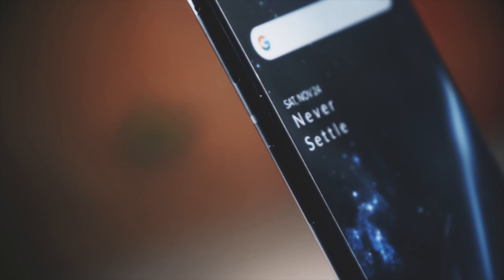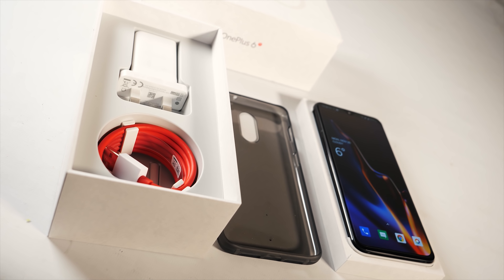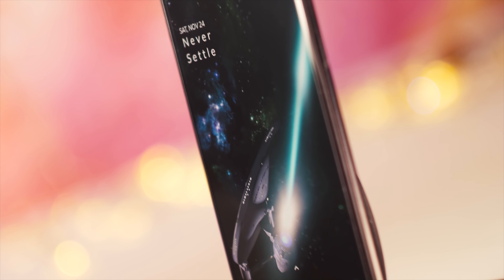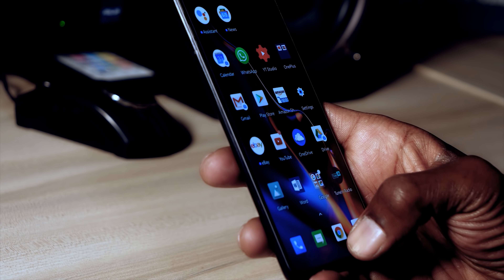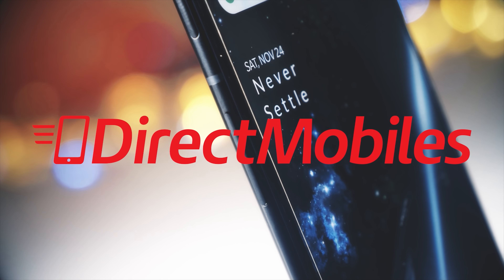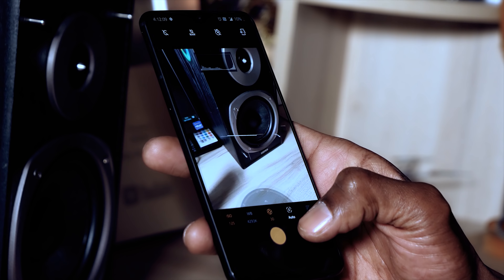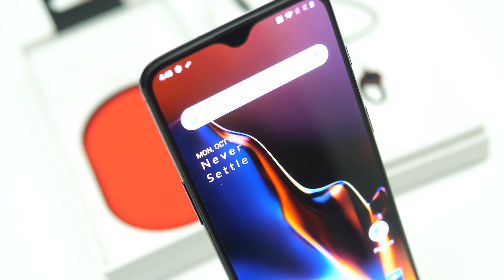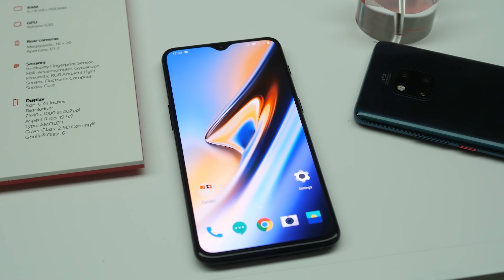PROOF!! A Good Phone Doesn't Need to Cost Over a Grand | The OnePlus 6T Review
The OnePlus 6T. A phone that people call the best value phone you can get right now. If you Ask me that title doesn't really do it justice. It makes it sound like this is not a high end phone. Bur more of a really well equipped budget phone. But regardless of the price in no way is this a high end phone. Sure there are a few concessions but OnePlus have made them in the right places to keep this phone’s cost low while still delivering cutting-edge phone tech.

Visit the Direct Mobiles website for great deals on the latest handsets.